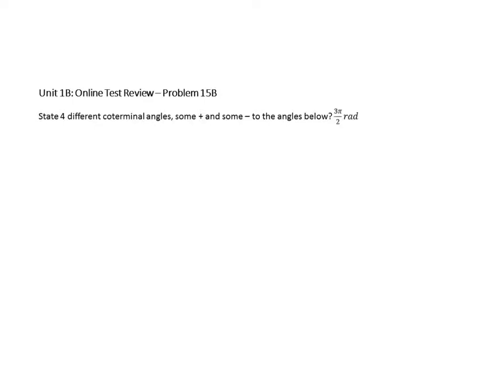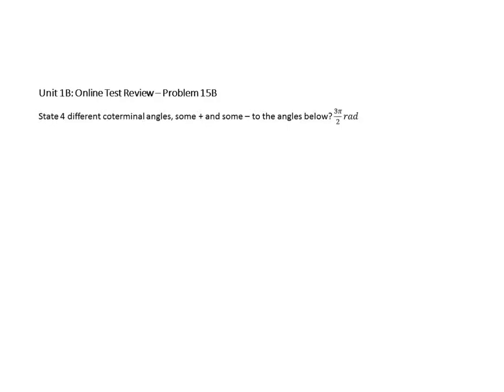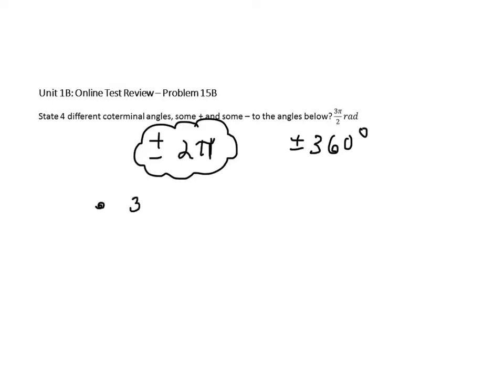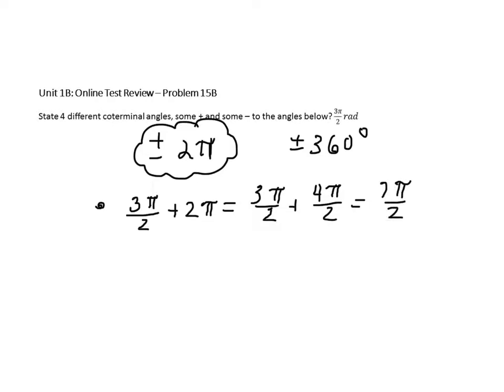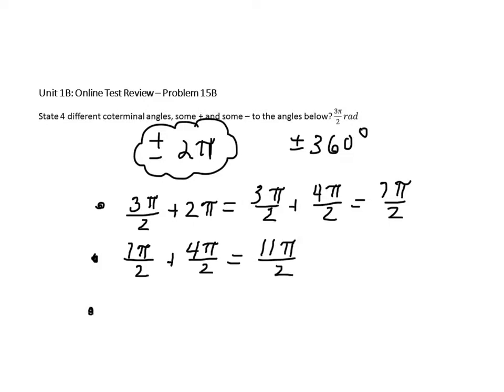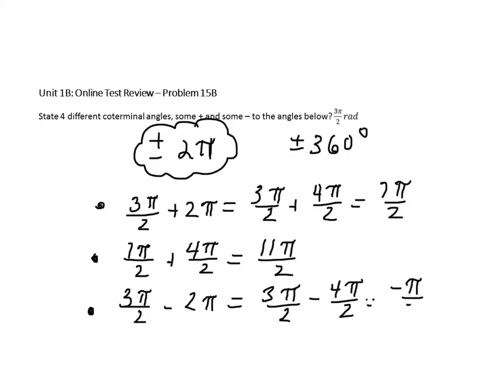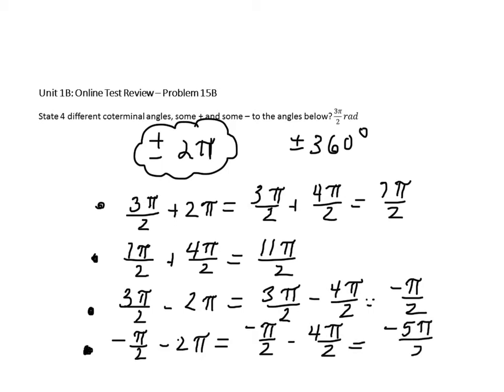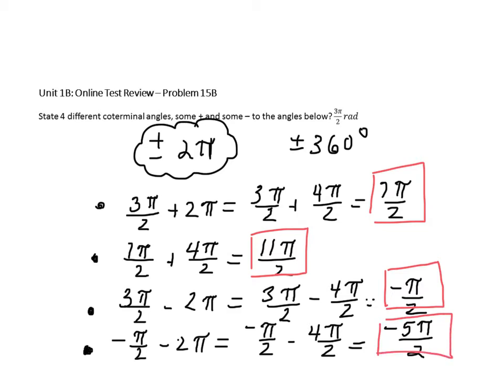Unit 1B - Online Test Review